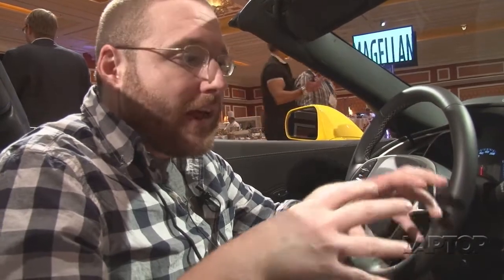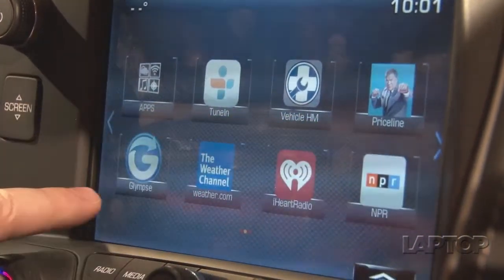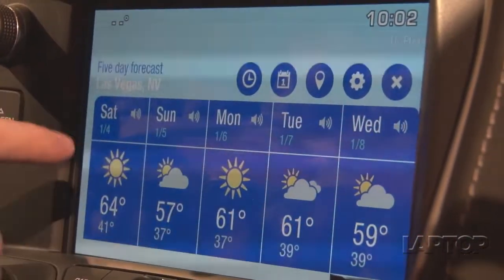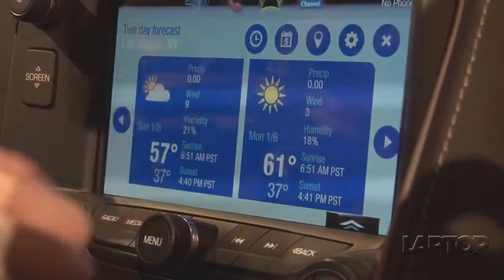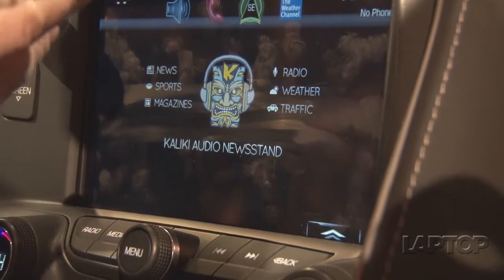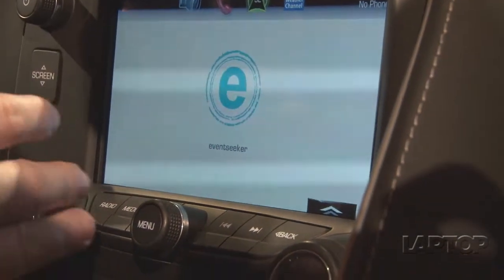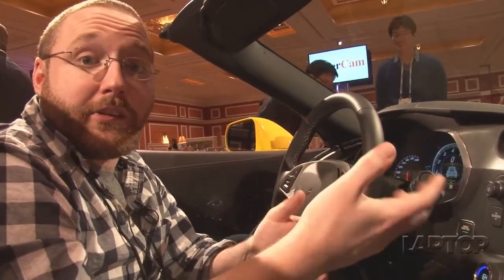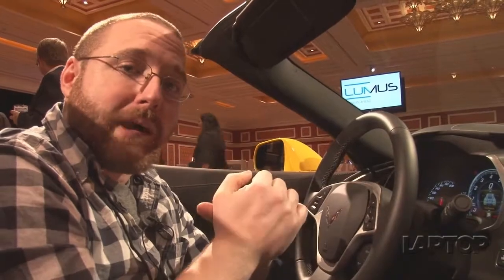The Chevy Gets Even Faster With 4G LTE OnStar Service | CES 2014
Chevy unveils their new OnStar 4G LTE connected car service at CES 2014